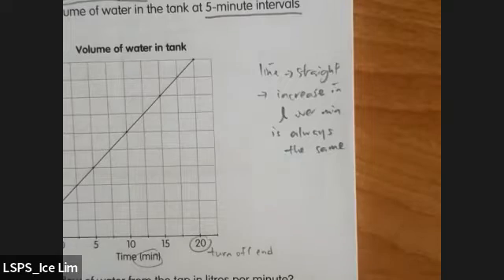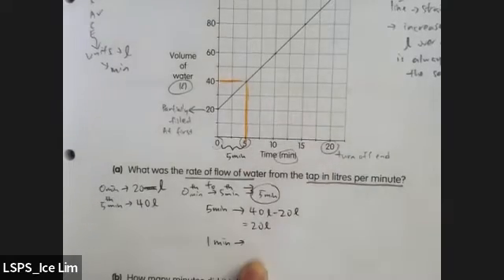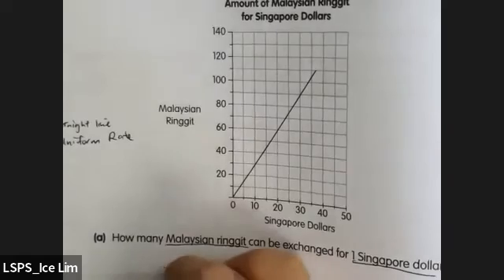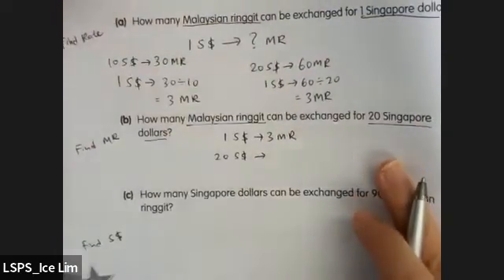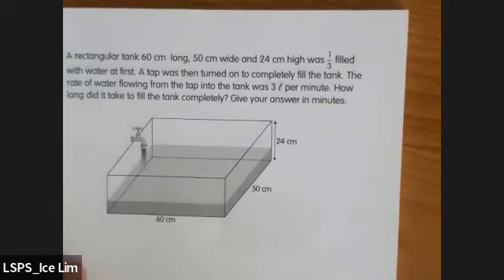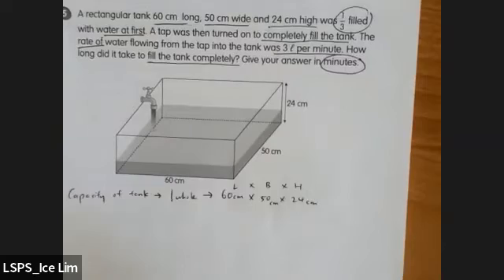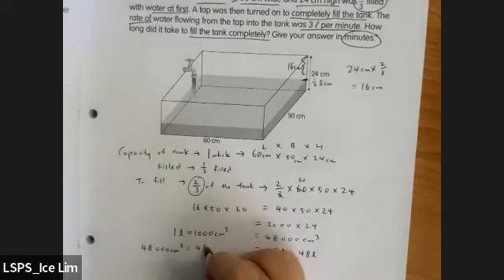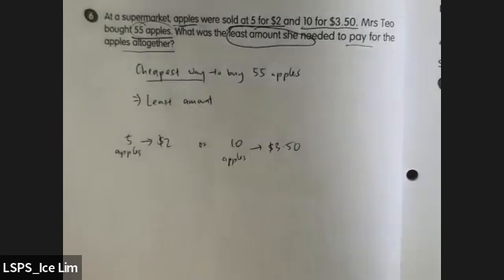12/8 5B WB L2 Rate Word Problems Q1,2,3,5 Pg53-58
01:21 Pg53 Q1
12:51 Pg54 Q2
18:50 Pg55 Q3
22:40 Pg57 Q5
31:25 Pg58 Q6 brief pointers